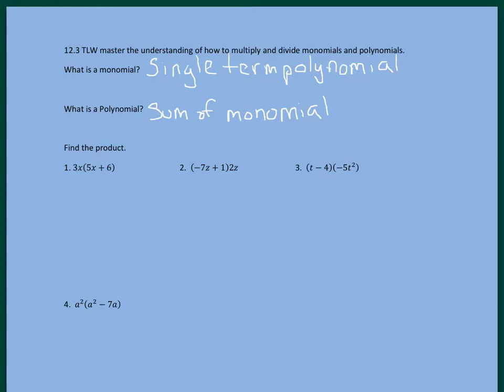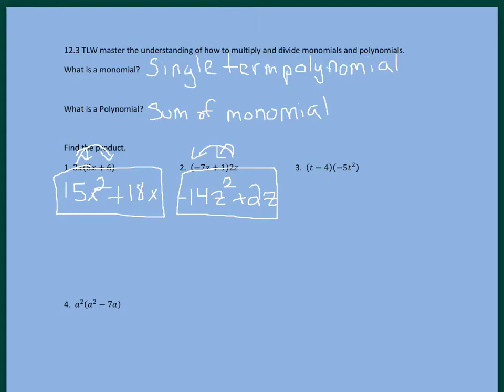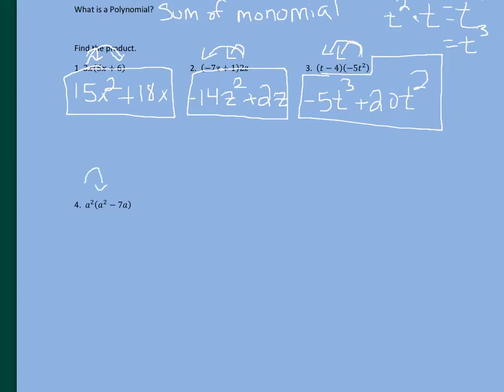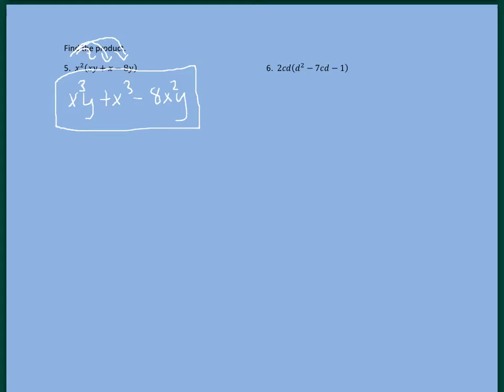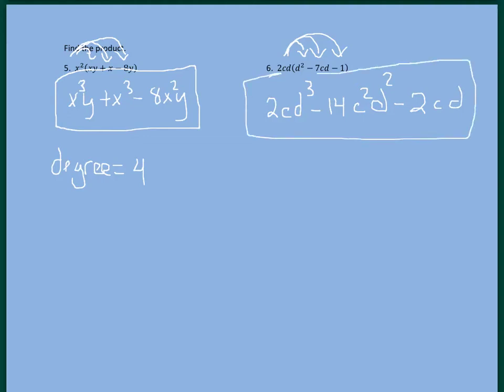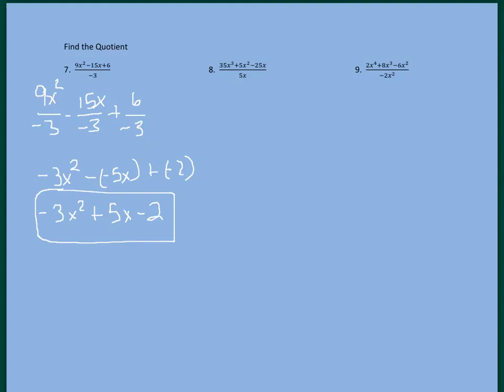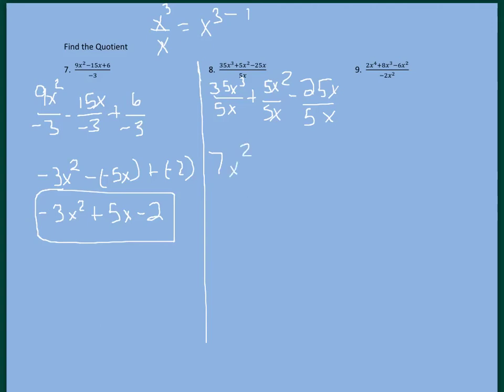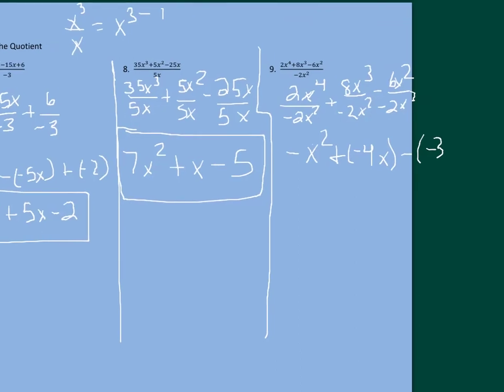12.3 multiply and divide polynomials by